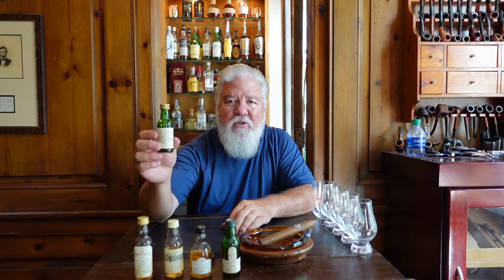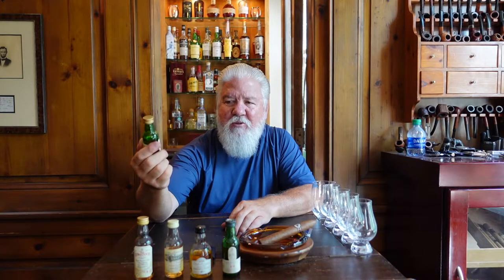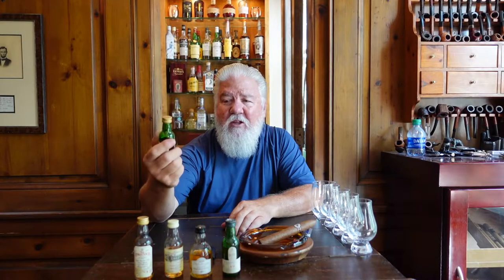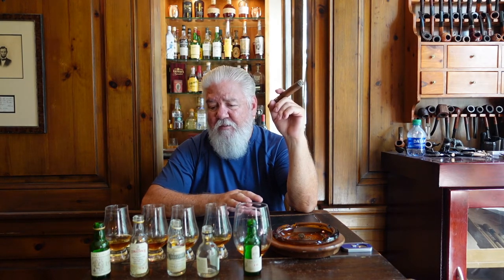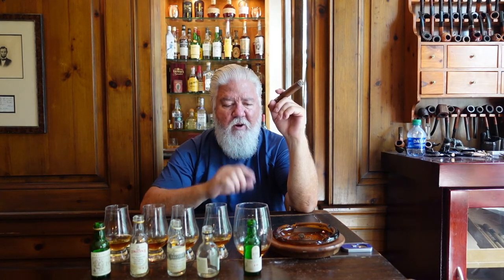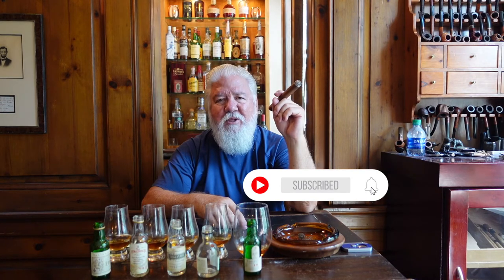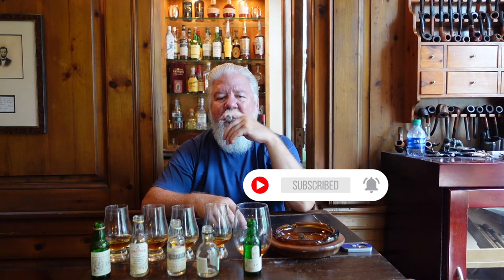Mini Scotch Bottle Tasting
We take a tasting tour through Scotland via a mini bottle collection of Talisker 10,  Edradour 10, Craggenmore 12, Dalwhinnie 15 and Lagavulin 16.

Glencairn Whisky Glasses

My Gear:

Sony ZV1 Camera
Lowepro Hardside CS40 case for Sony ZV1
Sony Wireless Shooting Grip/Tripod
GVM 100 Light
Scan Disk 128GB Memory Card
Go Pro Hero 8 Black
Purple Panda Lavalier Mic Kit for Go Pro
Go Pro 3.5mm External Mic Adapter for Hero 8
XJ19 Pro Selfie Ring

Sportsmans Mount

Pluggable Microscope
Vastar Watch Tool Kit
Weigh Gram Digital Scale
General Ultra Tech Calipers